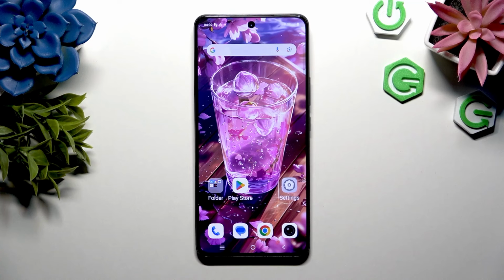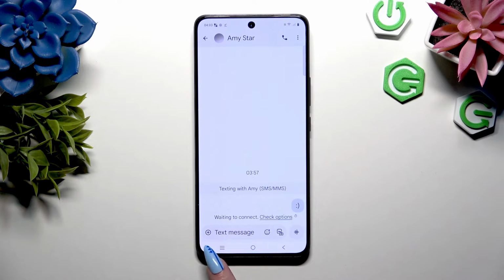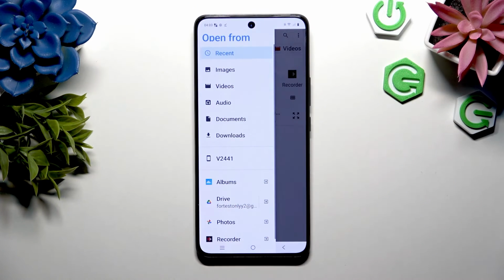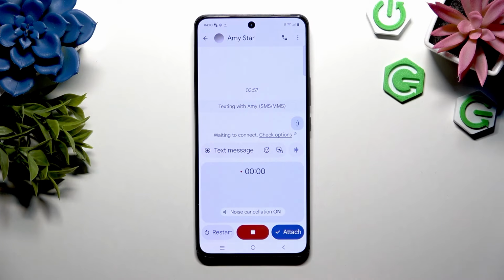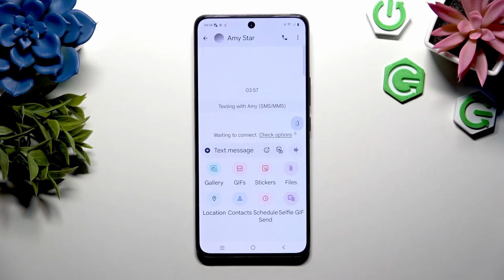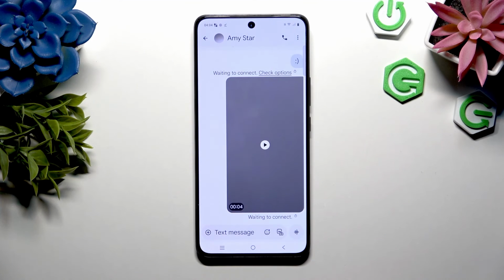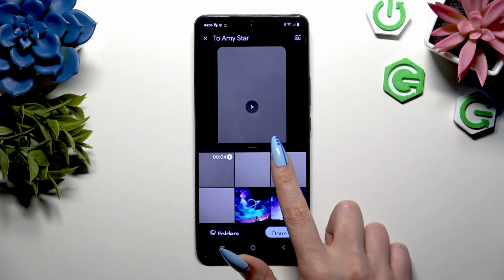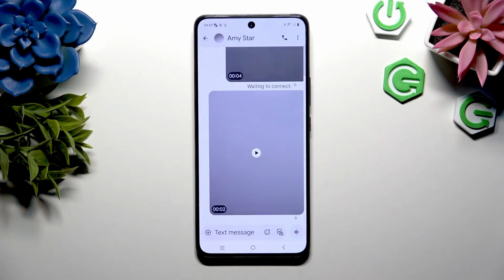VIVO V50 Lite 5G – Add Audio, Music, or Video Files to a Text Message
Learn how to add audio, music, or video files to a text message on your VIVO V50 Lite 5G. In this step-by-step video, we show you how to attach audio files, record voice messages, and include video clips in your SMS or MMS conversations using the built-in Messages app. Whether you want to share your favorite song, send a quick voice note, or attach a video from your gallery or camera, this guide will help you make your messages more engaging and personal on the VIVO V50 Lite 5G. Follow along to discover all the options for sending multimedia files in your text messages and make the most of your VIVO smartphone.

How to add audio or music files to a text message on VIVO V50 Lite 5G?
How to attach a video file to a message on VIVO V50 Lite 5G?
How to record and send a voice message using VIVO V50 Lite 5G?

0:00 Start and open Messages app
0:10 Select or create a chat
0:20 Add audio or music file
0:40 Record and attach a voice message
1:10 Add a video file from gallery
1:40 Find videos in folders
2:00 Record and attach a new video
2:30 Send your multimedia message